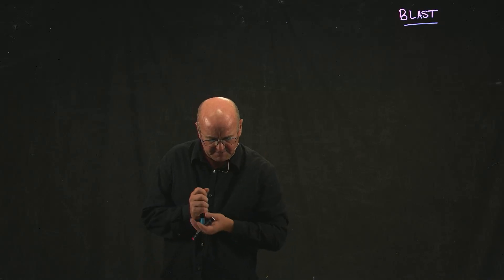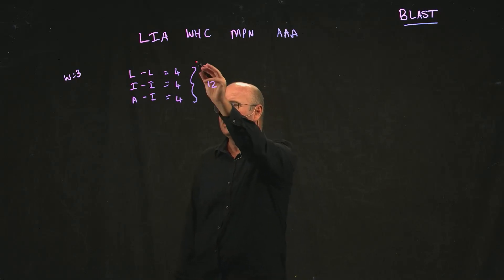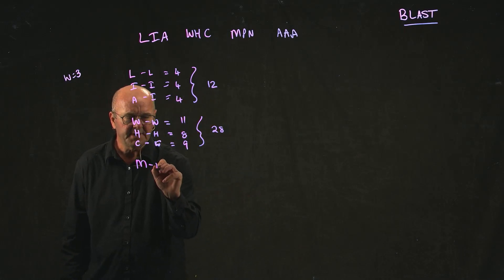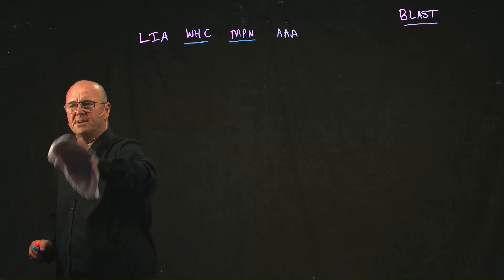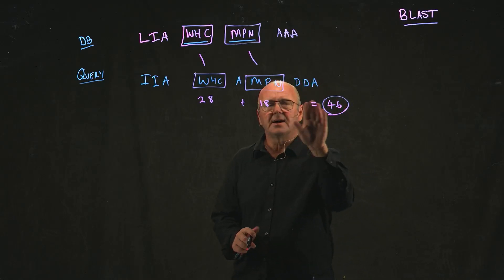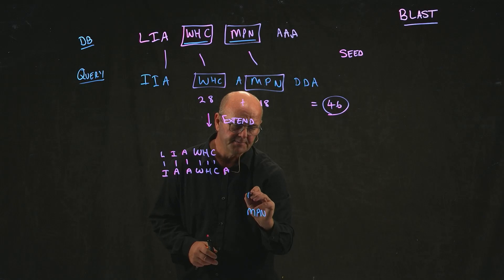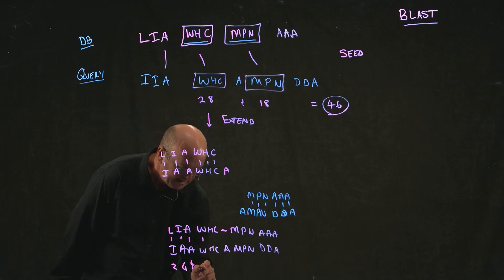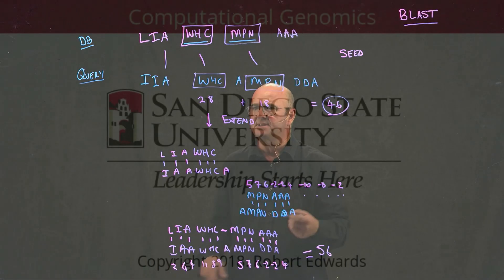BLAST 6 scoring alignments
Dr. Rob Edwards from San Diego State University describes how you score searches with BLAST, the Basic Local Alignment Search Tool